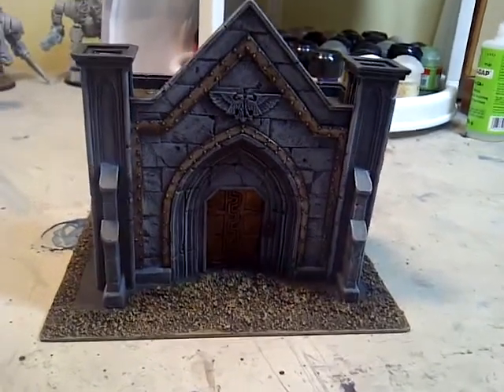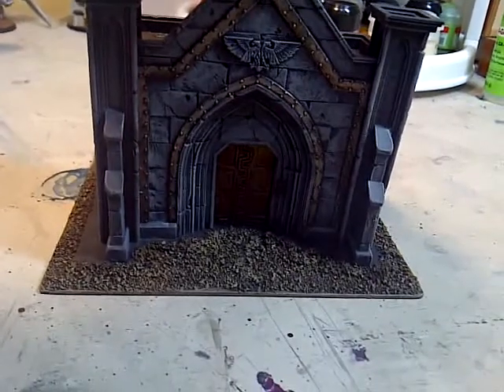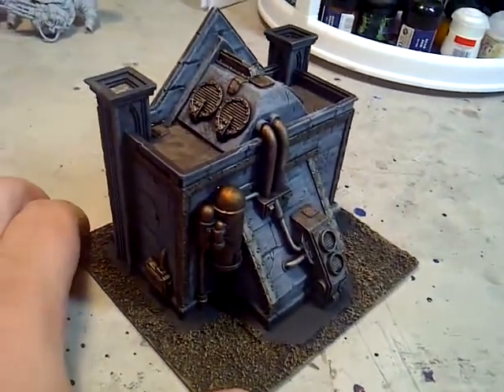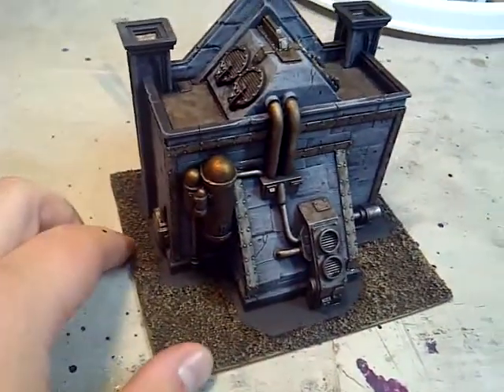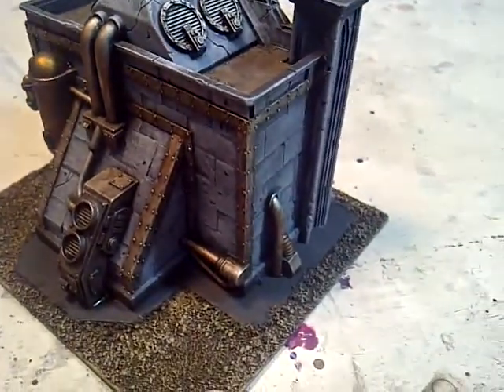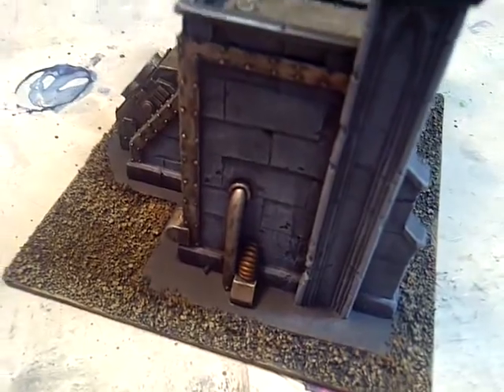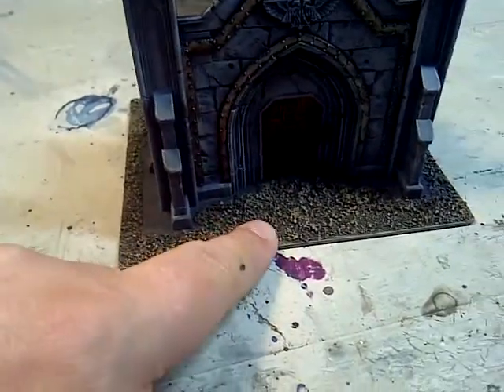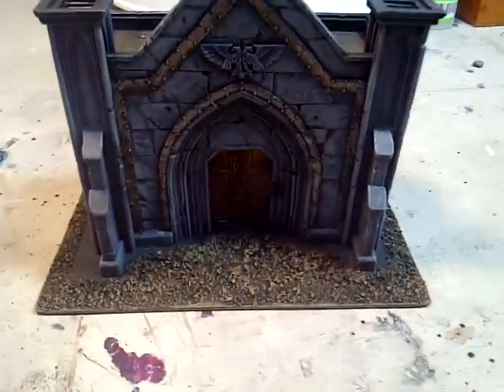ForgeWorldUndergroundBunkerEntry.3GP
Forgeworld Underground Bunker Entryway.